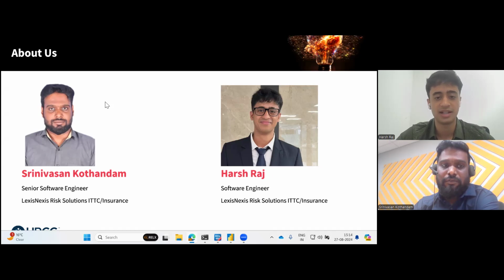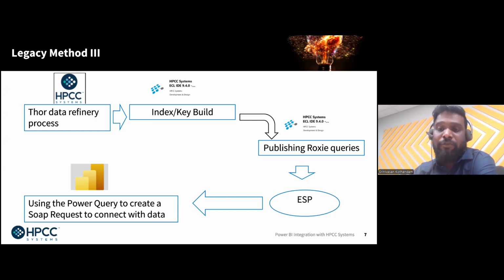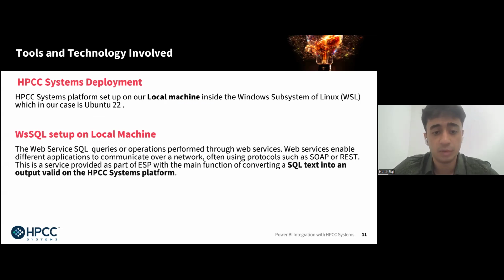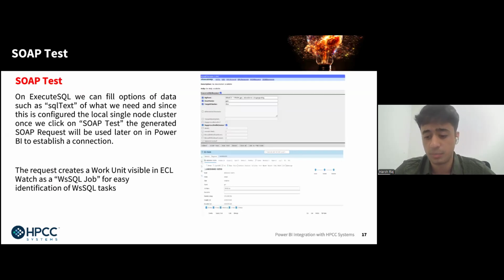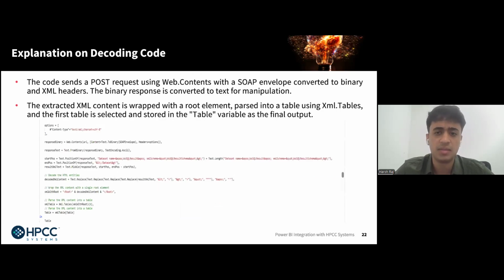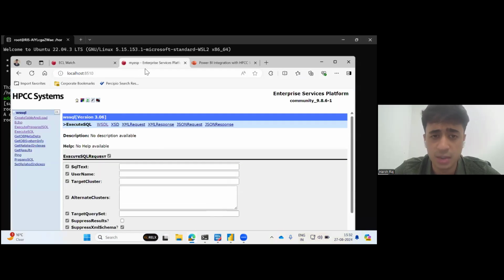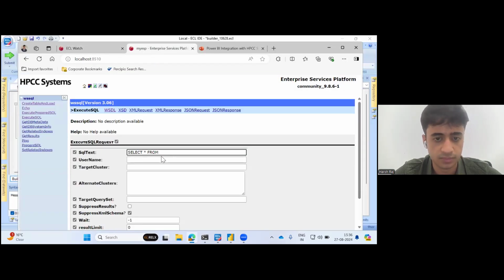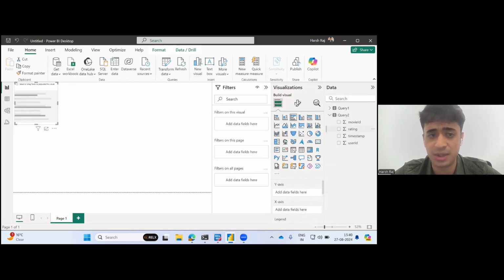2024 HPCC Systems Summit: Power BI Integration with HPCC Systems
Power BI Integration with HPCC Systems - Harsh Raj & Srinivasan Kothandam, LexisNexis Risk Solutions

Learn more about this integration package that enables analysts and business users read HPCC Systems native files directly from Power BI.